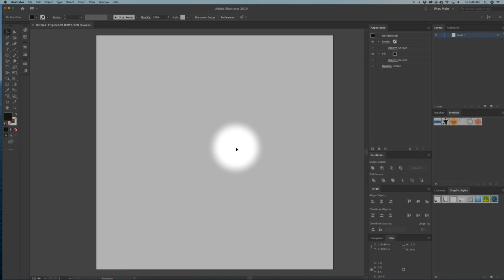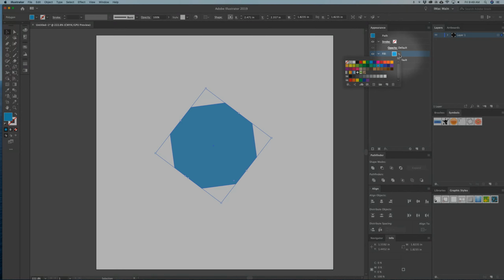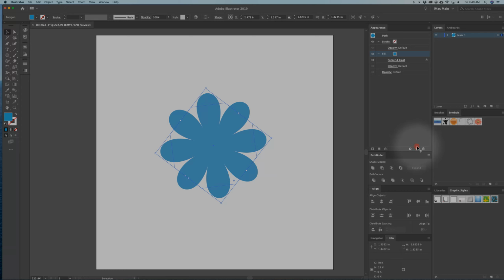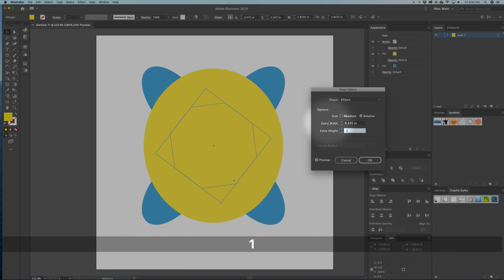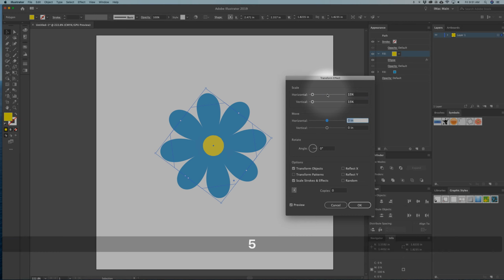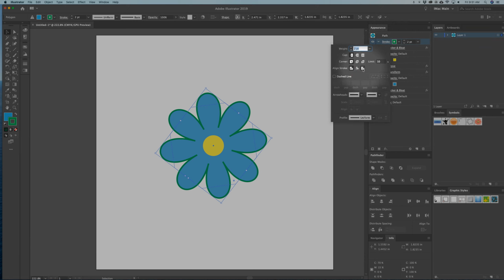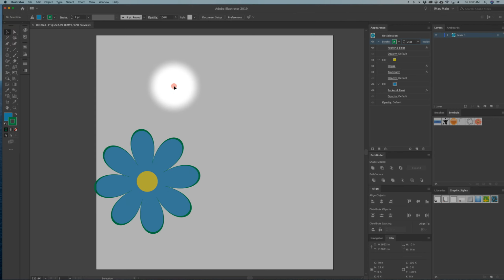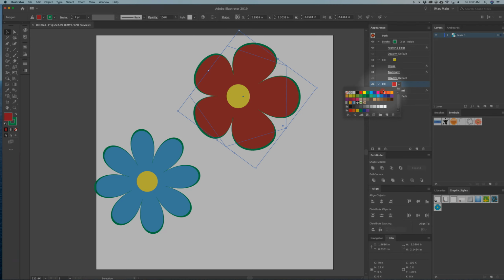Illustrator: Appearance Panel - Flowers